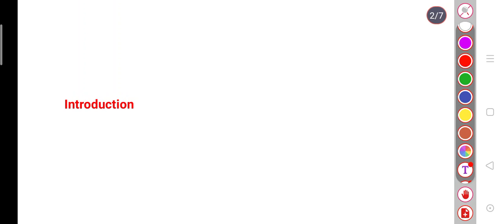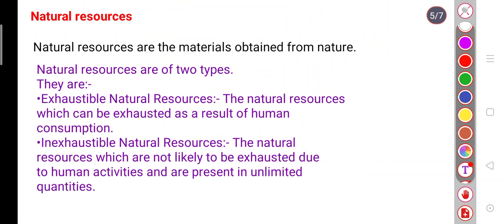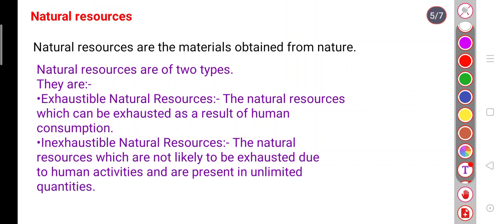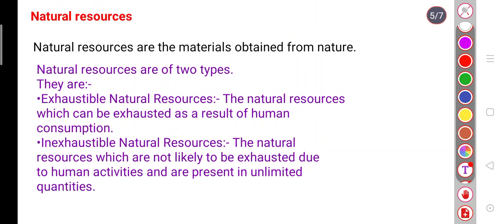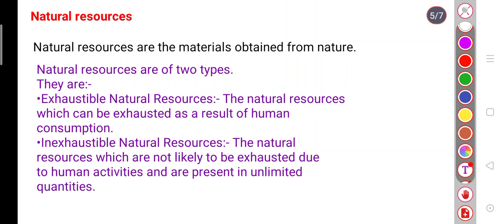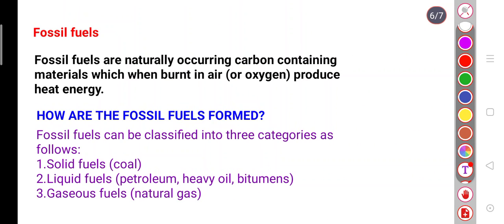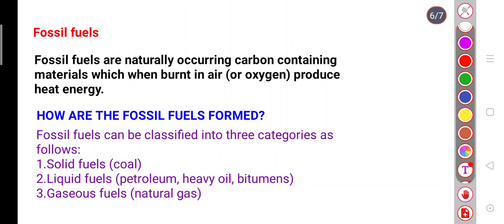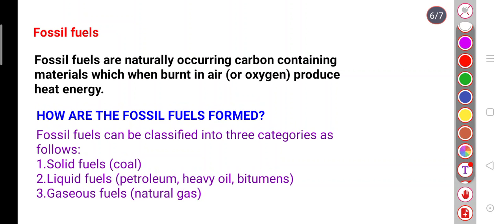COAL AND PETROLEUM PART 1 BY @Smruti's Knowledge